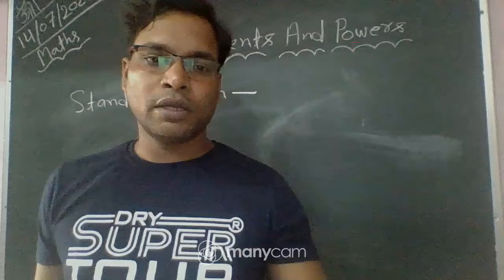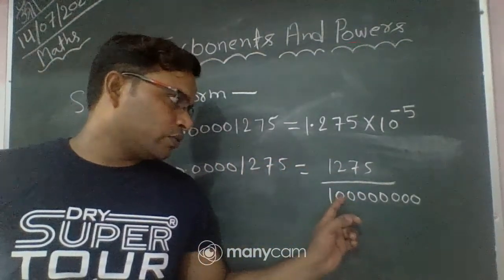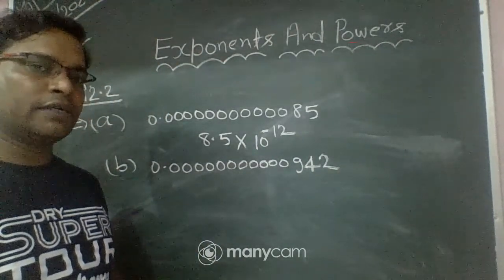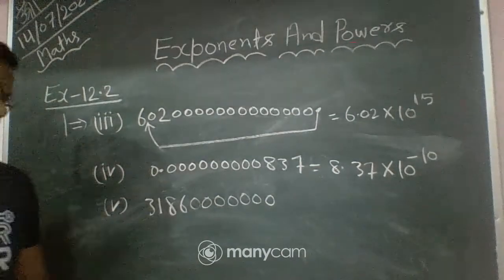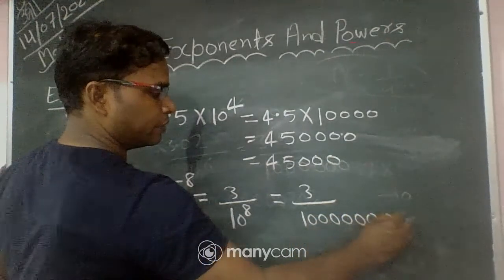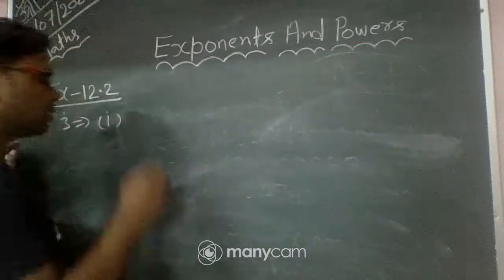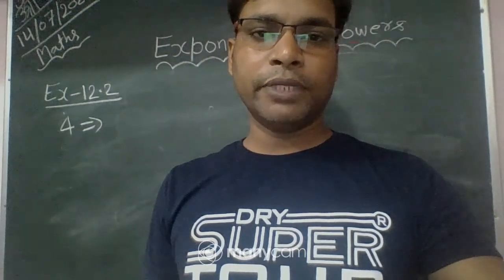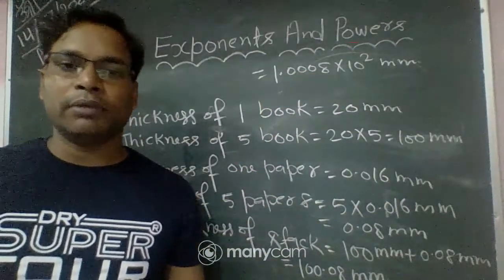Class VIII Mathematics 16 07 2020 By Mr Ramesh Verma